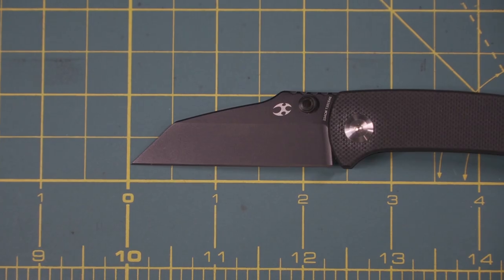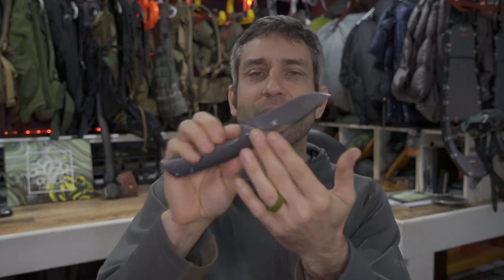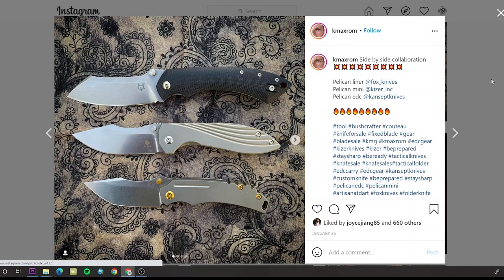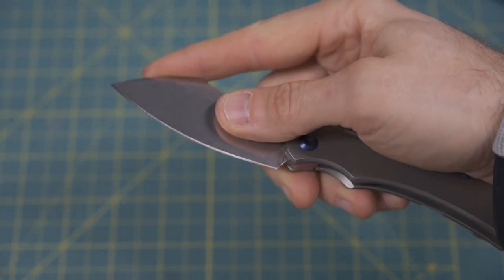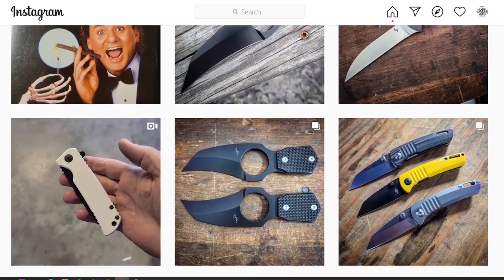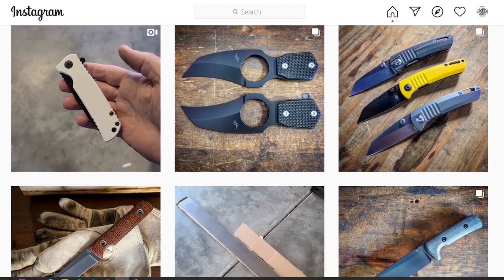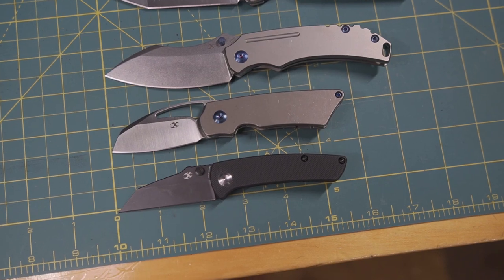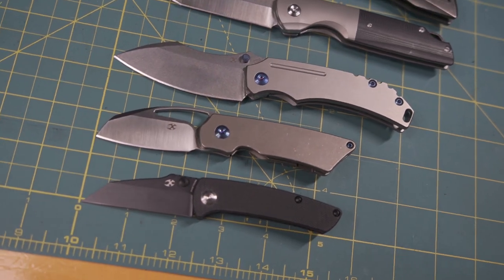Kansept Knives 2021: New Shapes, Sizes, and Designers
Moving into 2021 Kansept Knives continues to push beyond their initial lineup of Titanium flippers with S35vn steel and Kim Ning designs.  In this video we look at 3 new offerings from three collaborative designers in multiple sizes and materials.  The Pelican EDC, Goblin, and Little Main Street are wonderful smaller offerings from Kansept and the fit, finish, and quality are right in line with everything we have come to expect from Kansept.

Please help support Outer Limitless!  Get well maintained and oftern NEW gear that has been seen on my YouTube and social media channel!